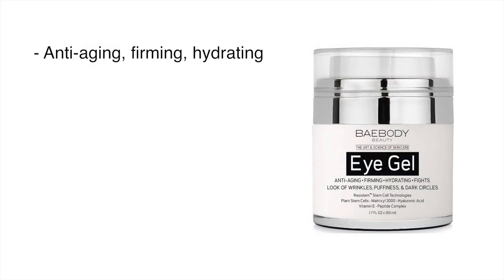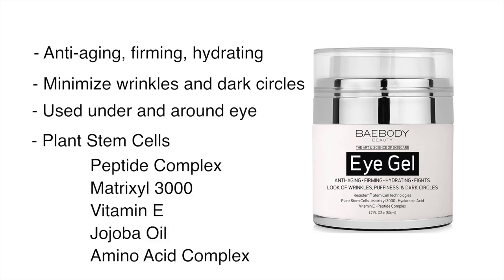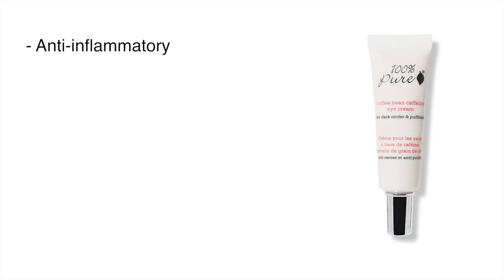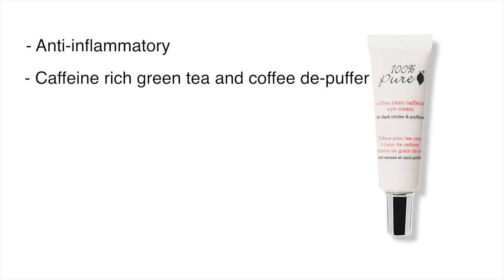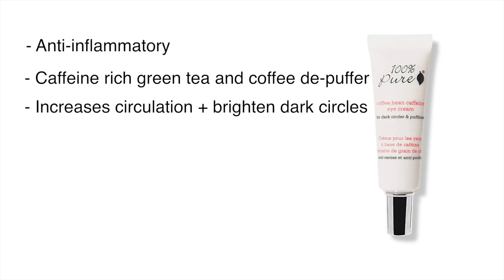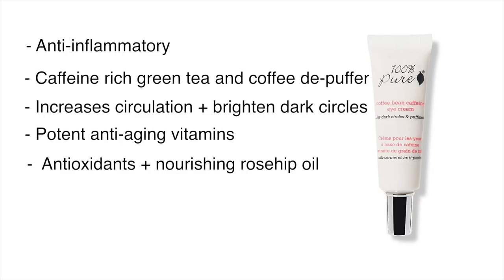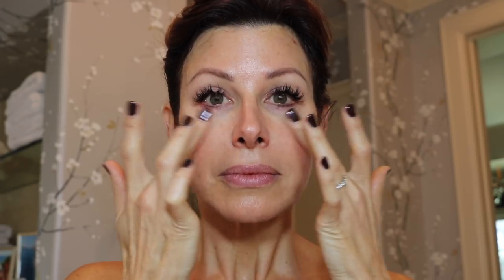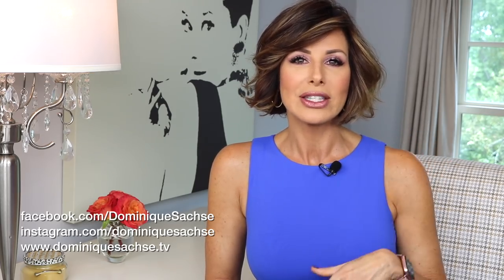THE BEST CAFFEINE EYE CREAMS & SERUMS | Depuff your Under Eye Bags | Dominique Sachse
Brighten and smooth the under eye area with these natural caffeine creams and serums!

Here are the best caffeine creams and serums I tried:
1.  Rənew Eye Gel - 100% USDA Certified Organic $67
2. Baebody beauty Eye Gel $23.95
3. The Ordinary Caffeine Solution 5% + EGCG $6.70
4. 100% Pure Coffee Bean Caffeine Eye Cream $26.00

My lipstick is Face Atelier’s “Seared Berry” with Huda Beauty’s lip gloss “Angelic” on top.

The eye palette used is Sephora Collection Sephora Pro nudes palette, using colors Daisy, Dew Drop, Wisteria, Peach and Warm Cedar with NYX inner eyeliner in Burnt Sienna